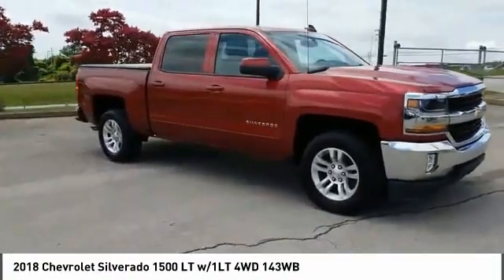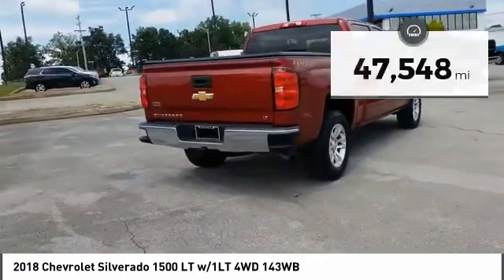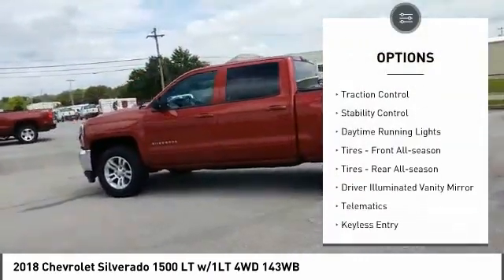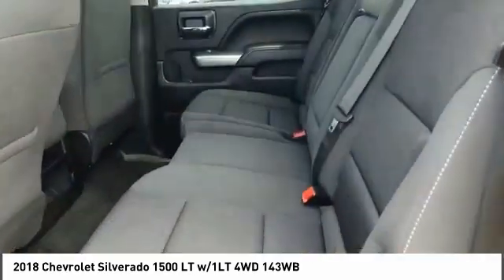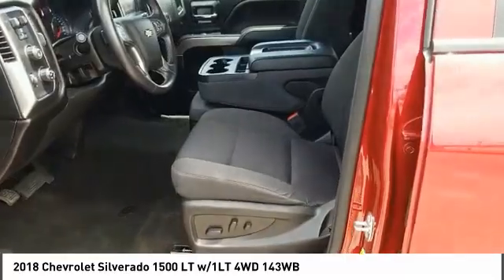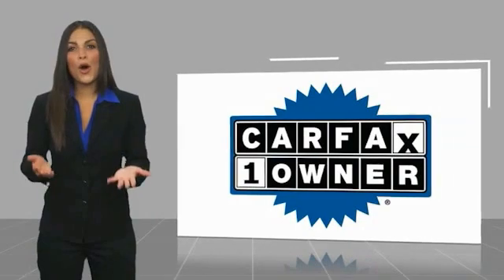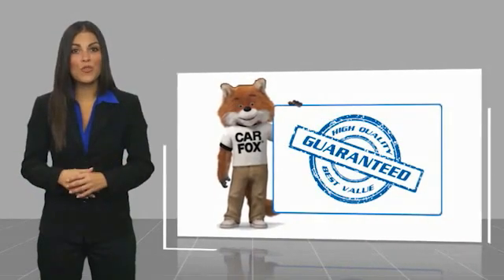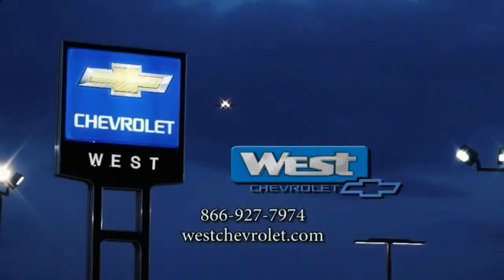2018 Chevrolet Silverado 1500 Alcoa TN 308654